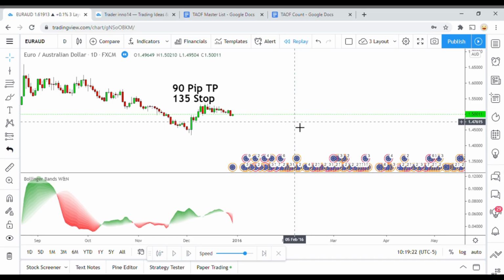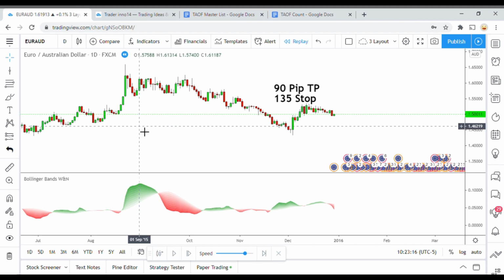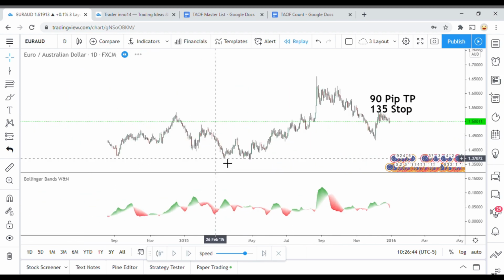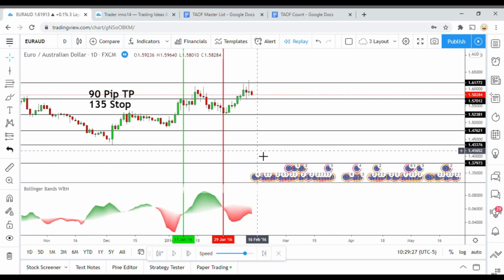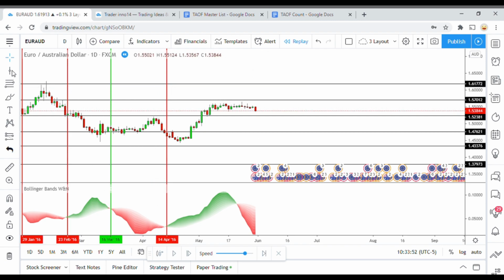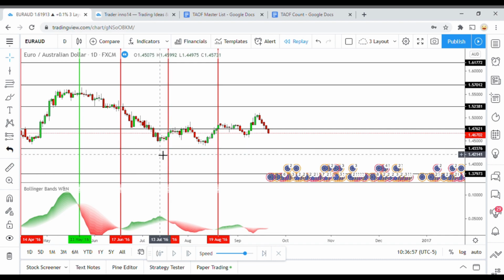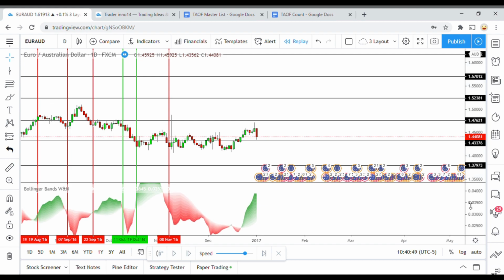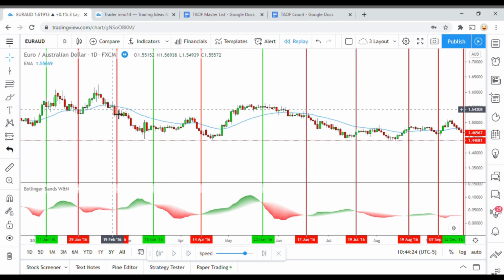Bollinger Bands Wide & Narrow Indicator Testing | Forex for Beginners